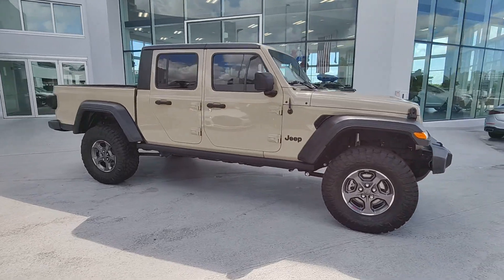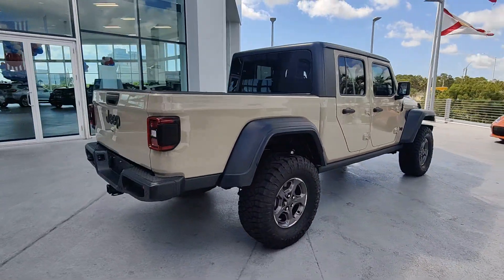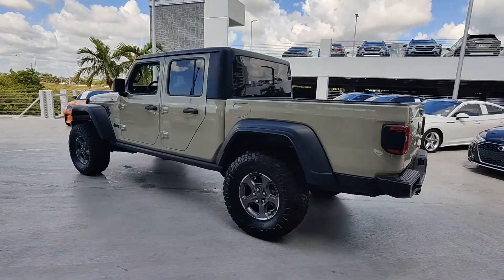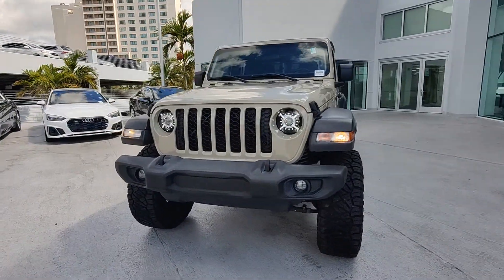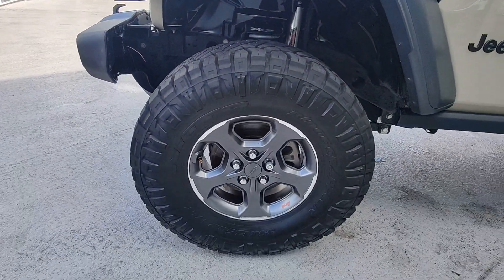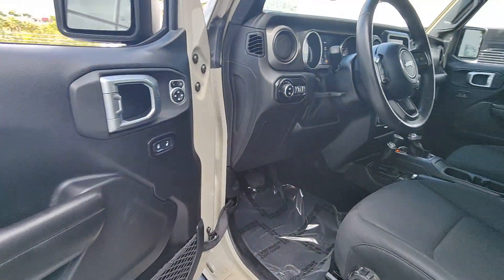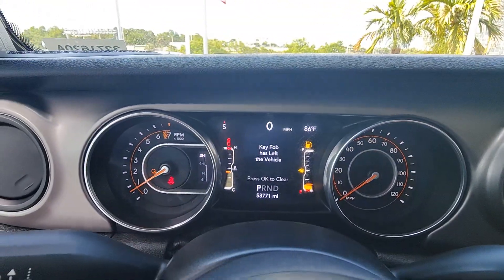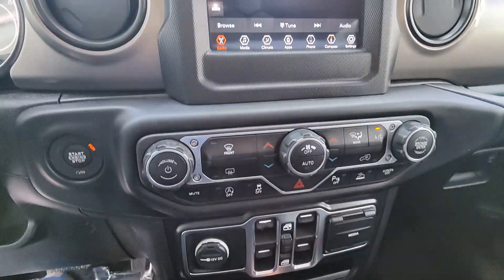2020 Jeep Gladiator North Fort Lauderdale, Pompano Beach, Plantation, Sunrise, Hollywood 3271620A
Gobi Clearcoat Used 2020 Jeep Gladiator Sport available in North Fort Lauderdale Florida at [North Fort Lauderdale Subaru Servicing the North Fort Lauderdale, Pompano Beach, Plantation, Sunrise, Hollywood FL area.

Subaru of North Fort Lauderdale is proud to offer this Beautiful 2020 Jeep Gladiator. This Sport Gladiator is beautifully finished in Gobi Clearcoat and complimented by Black w/Cloth Low-Back Bucket Seats.brUnleash your sense of adventure with the 2020 Jeep Gladiator Sport equipped with the Customer Preferred Package 24S. This trailblazing truck combines Jeeps legendary off-road prowess with the practicality of a pickup making it the ultimate companion for work and play. Powered by a robust 3.6L V6 engine and featuring Jeeps renowned 4x4 system the Gladiator Sport conquers any terrain with ease. The Customer Preferred Package 24S elevates your driving experience with premium features such as 17-inch Tech Silver aluminum wheels power windows with front one-touch-down and a leather-wrapped steering wheel. Built with a rugged yet refined design the Gladiator Sport boasts removable doors and a fold-down windshield for the ultimate open-air experience. With its best-in-class towing capacity and versatile truck bed its ready to handle any challenge you throw its way. The 2020 Jeep Gladiator Sport with the Customer Preferred Package 24S is more than a truck  its a statement of freedom and capability. Drive the legend and embrace the journey ahead.brbr*ONE OWNER* *CLEAN CARFAX* 110 mph Vehicle Max Speed Calibration 3.73 Rear Axle Ratio 4.10 Rear Axle Ratio 4-Wheel Disc Brakes 7.0 Touch Screen Display 8 Speakers ABS brakes Air Conditioning Air Conditioning w/Auto Temperature Control AM/FM radio Anti-Lock 4-Wheel Disc Heavy Duty Brakes Apple CarPlay Black 3-Piece Hard Top Brake assist Cloth Low-Back Bucket Seats Cluster 7.0 TFT Color Display Compass Convenience Group Delay-off headlights Driver door bin Driver vanity mirror Dual front impact airbags Dual front side impact airbags Electronic Stability Control Front anti-roll bar Front Bucket Seats Front Center Armrest w/Storage Front fog lights Front reading lights Google Android Auto GPS Antenna Input GVWR: 6250 lbs w/Max Tow Package Integrated roll-over protection Low tire pressure warning Max Tow Package w/4.10 Axle Ratio Normal Duty Suspension Occupant sensing airbag Outside temperature display ParkView Rear Back-Up Camera Passenger door bin Passenger vanity mirror Power steering Power Tailgate Lock Quick Order Package 24S Radio data system Radio: Uconnect 3 w/5 Display Radio: Uconnect 4 w/7 Display Rear anti-roll bar Rear reading lights Remote Keyless Entry Safety Group SiriusXM Satellite Radio Speed control Speed Sensitive Power Locks Split folding rear seat Spray In Bedliner Steering wheel mounted audio controls Tachometer Technology Group Telescoping steering wheel Tilt steering wheel Traction control Trip computer Variably intermittent wipers Wheels: 17 x 7.5 Black Steel Styled Wheels: 17 x 7.5 Tech Silver Aluminum. 17/22 City/Highway MPGbrbrPricing does not include the $1895 reconditioning fee and our $1695 North Fort Lauderdale Subaru Advantage dealer installed options. Price includes $1000 finance credit and does not apply to cash offers. To receive the price shown you must finance with the dealership.